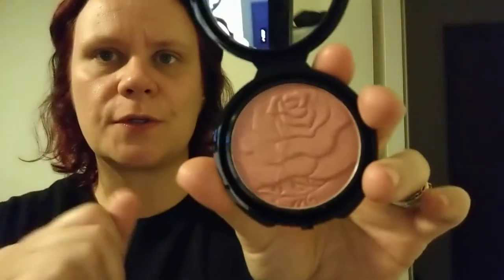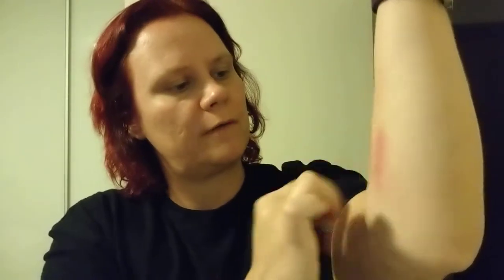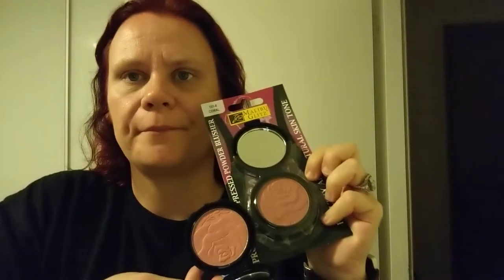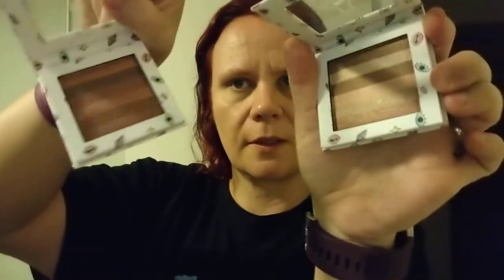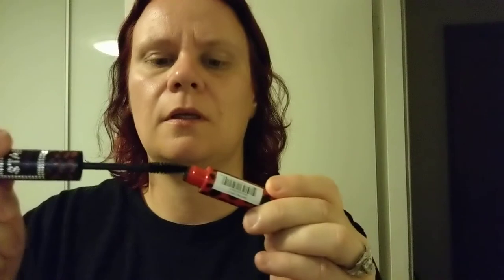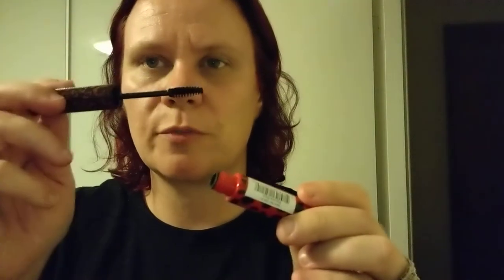Miss A makeup unboxing. My two mini hauls, how much do you get for $25?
I ordered twice off Miss A, a super cheap makeup site. This is my first impressions and what I ordered.